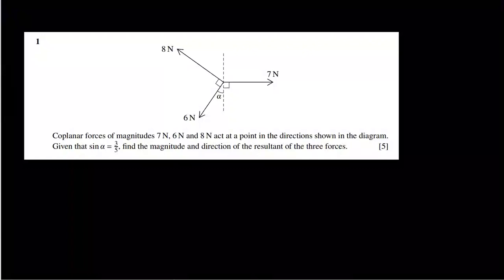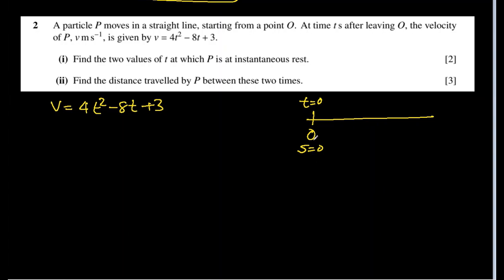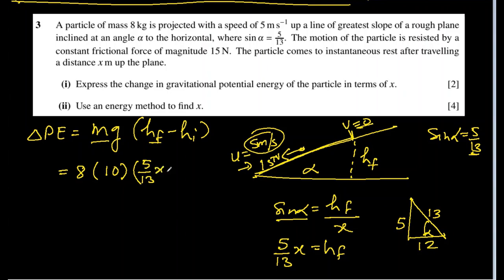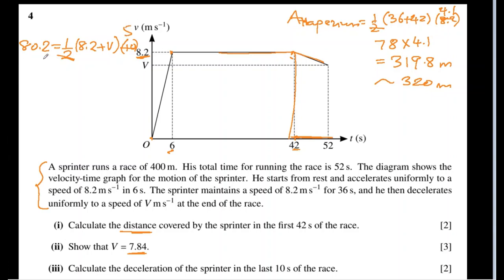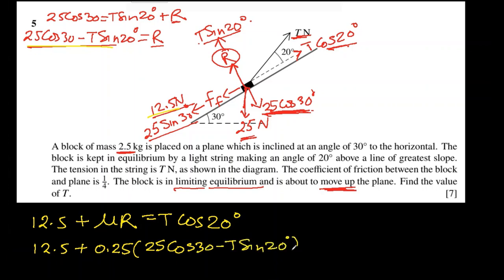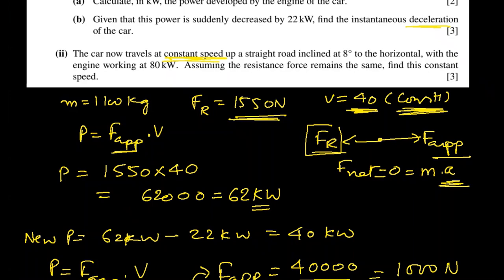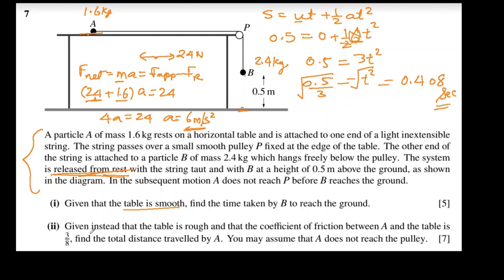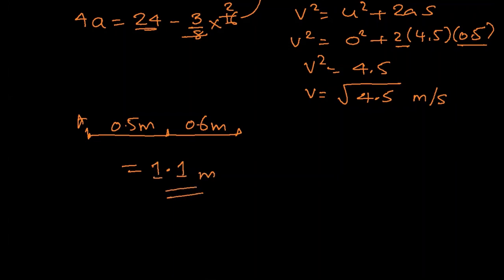CAIE AS LEVEL MECHANICS 1 | MAY JUNE S 2016 | 9709/42/M/J/16 / Demanded by a subscriber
Timestamps
00:00 Question 1 Resultant of Coplanar forces
05:25 Question 2 Motion in a straight line - Velocity , Displacement
09:50 Question 3 Energy Principle
15:40 Question 4 v-t graph
20:40 Question 5 Limiting Equilibrium
26-15 Question 6 Power- Force
33:57 Question 7 Connected particles